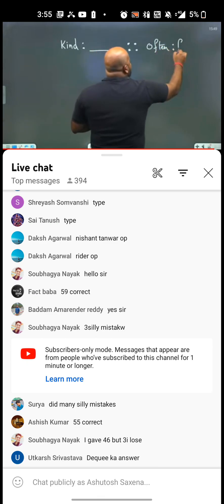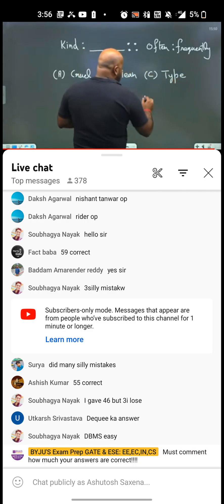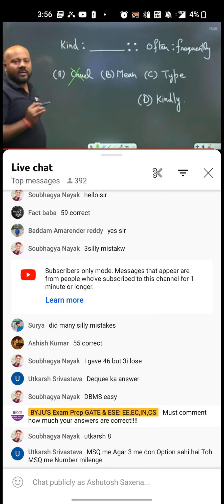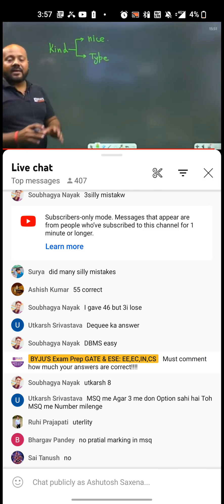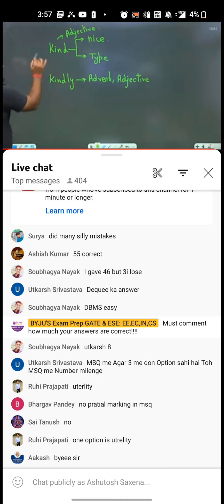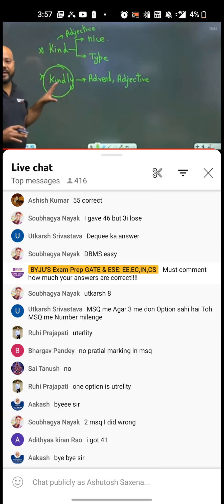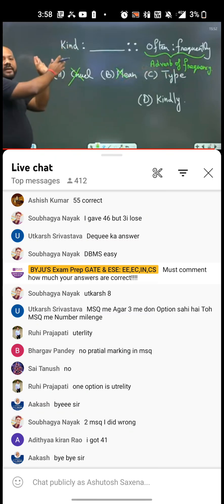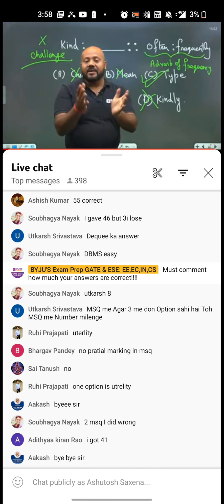GATE 2023 | Verbal Ability for GATE | Kind Often Frequently | GATE Exam 2023 | BYJU'S GATE